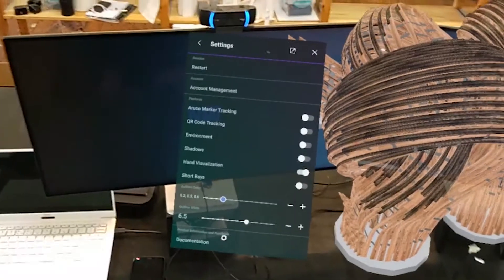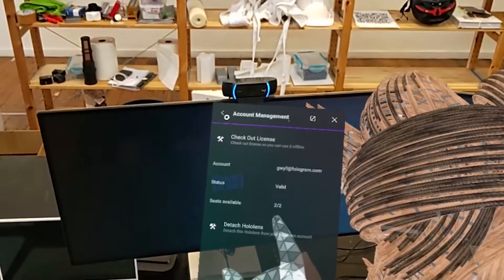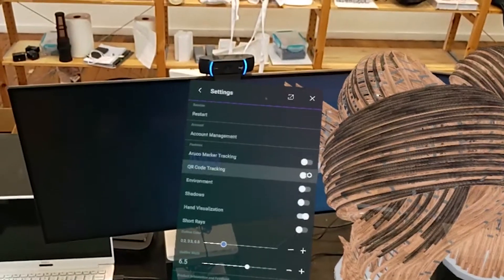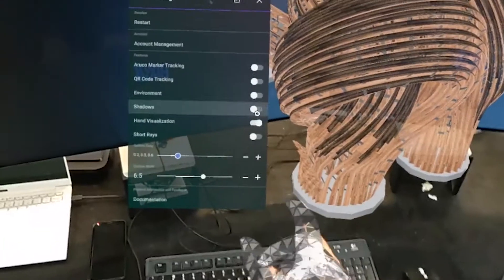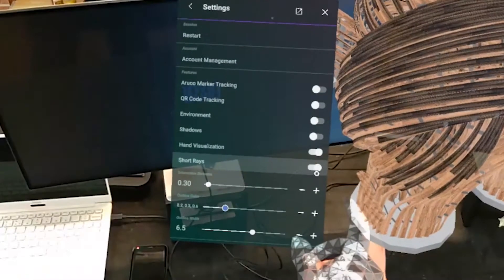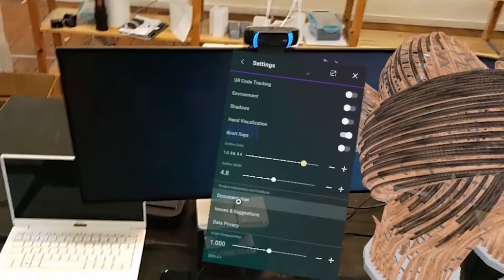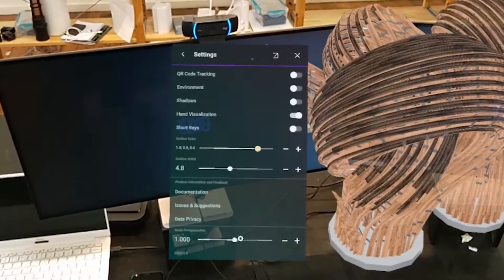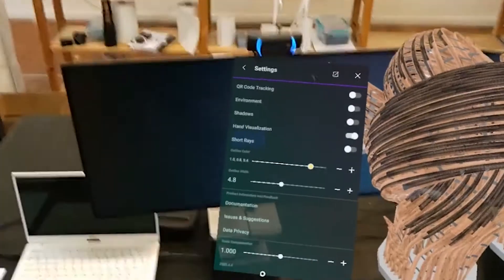Using the settings menu (HoloLens 2)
Learn how to enable shadows, environment meshes, marker tracking, hand visibility and short cursors, submit bug reports and make global scale adjustments on the HoloLens 2.